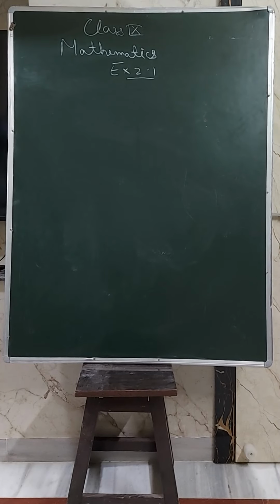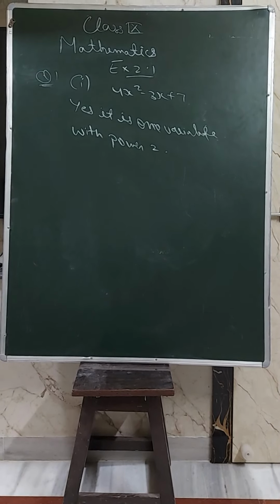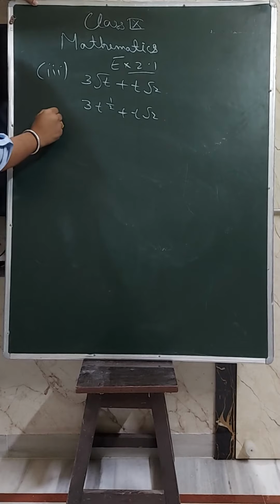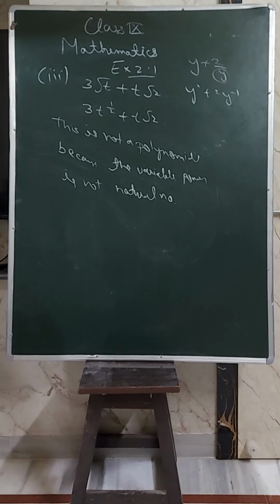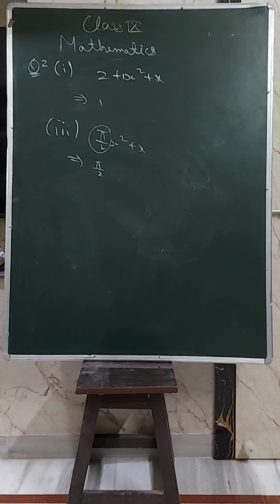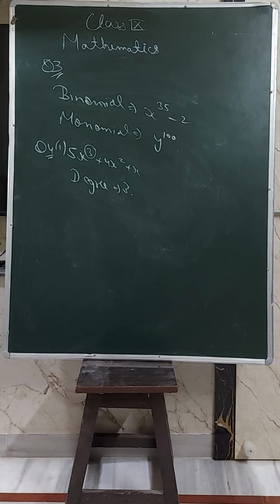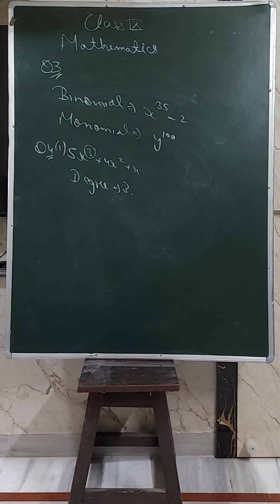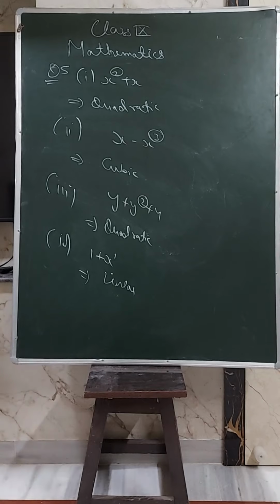Class IX Mathematics Ex 2.1 completed